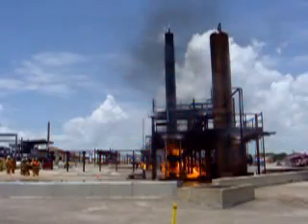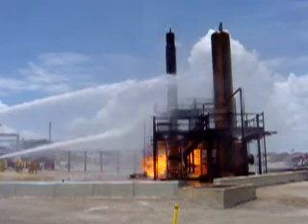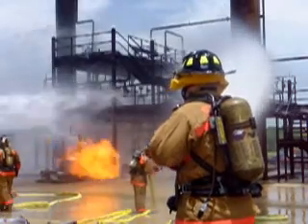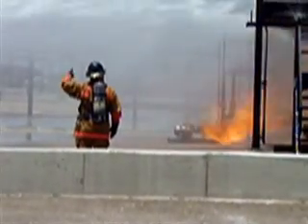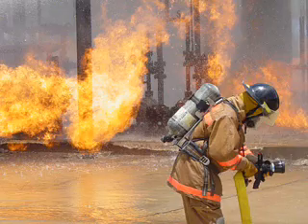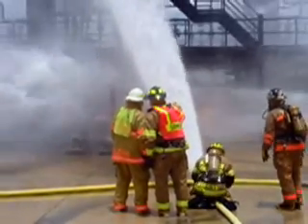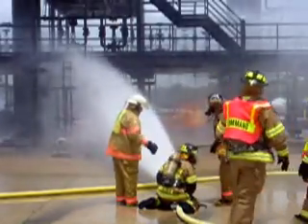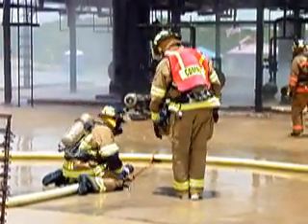TEEX Industrial Fire Training School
Video from July 2010 TEEX Industrial Fire Training School as students tackle the live fire chemical process training prop.